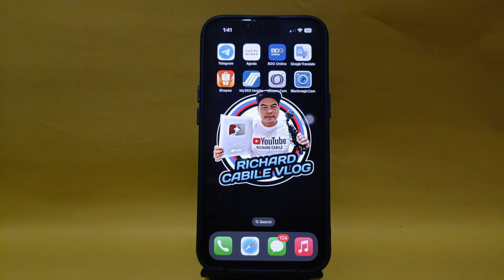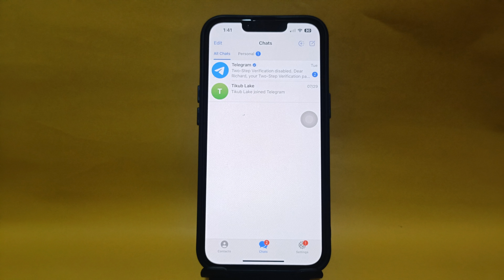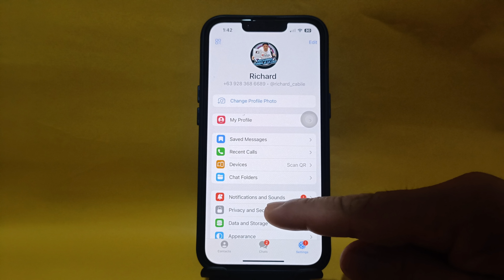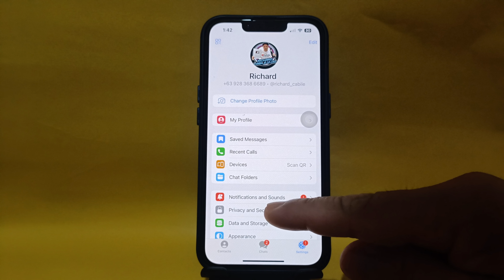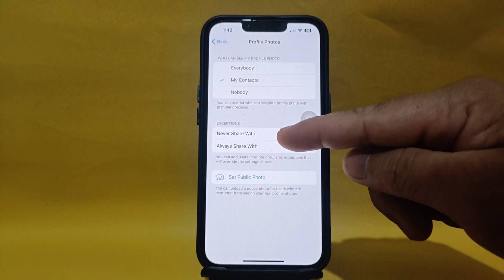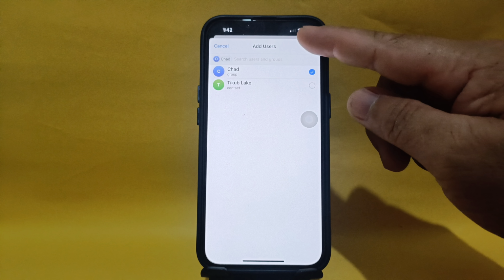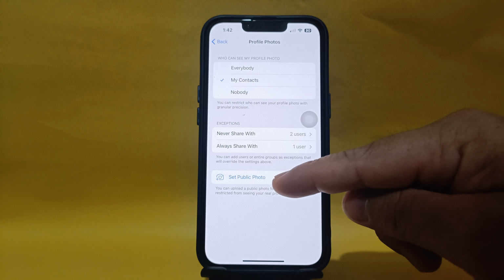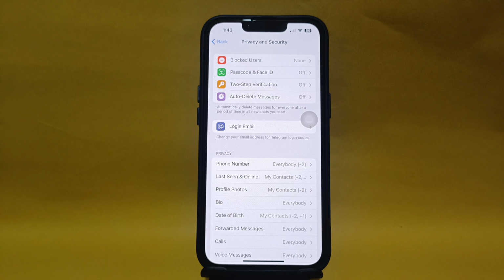How to Set Who Can See My Profile Photo on Telegram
How to set who can see my profile photo on Telegram using iPhone or IOS mobile phone.